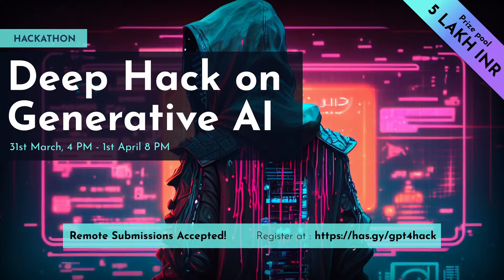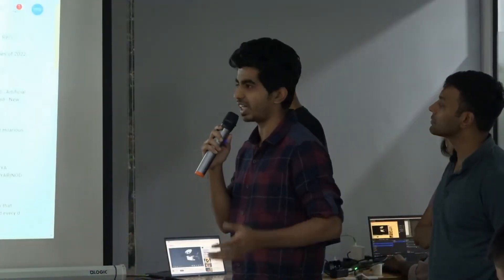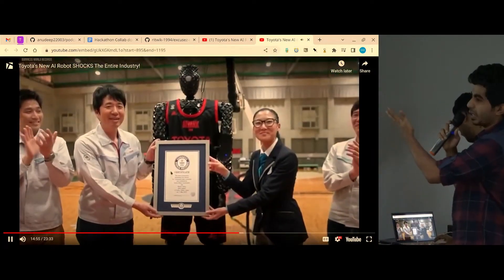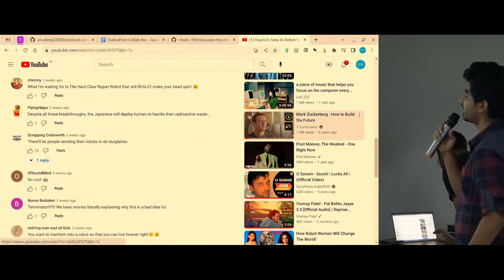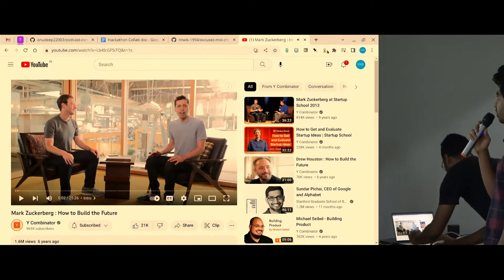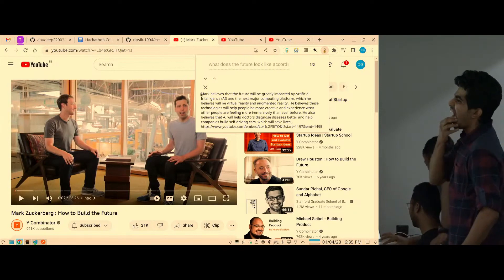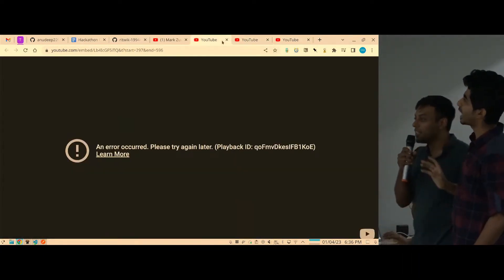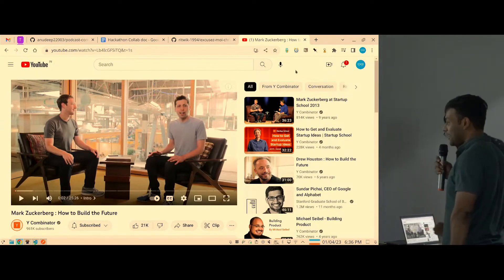Youtalk, converse with youtube videos. category winner, Deep Hack Generative AI Hackathon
Deep Hack - India's first ever Generative AI Hackathon

Youtalk won in the category of "Word Weaver" which is concerned with the use of generative AI for language generation.

This was the most highly contested category. To build the final product, we used a mixture of vector chunking, similarity search, prompt injection, and LLM Backends.

Here are all the categories:
Visual Voyager
Devtools for working with Multimedia: Pipelines and tools to make gifs, comics, videos, but not the output itself - Famous examples include RoomGPT, PhotoAI.io, Playgroundai.com, Lexica.art

Voracious Word Weaver
LLM apps, browser extensions, most SaaS will go here

Creative Chronicler
Focussed on Content & Storytelling -- video, generated art, music, comics
Includes content but not the tooling used to make it

Tool Triumph: AI Infra & Devtool

AI for Good: Social Impact & Open Source
e.g. Scrappy AI projects, or those built for the underprivileged: vernacular chat services, text to speech for the visually impaired